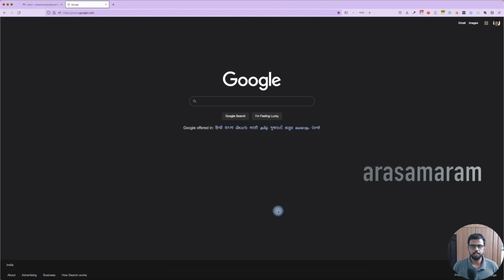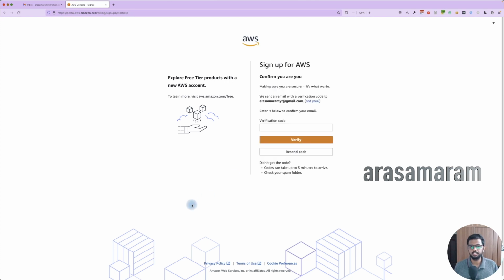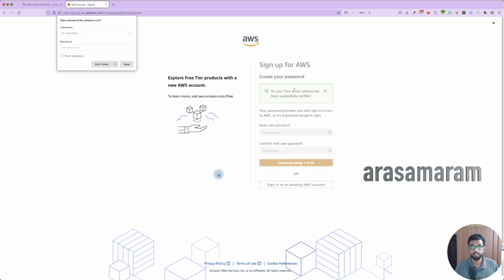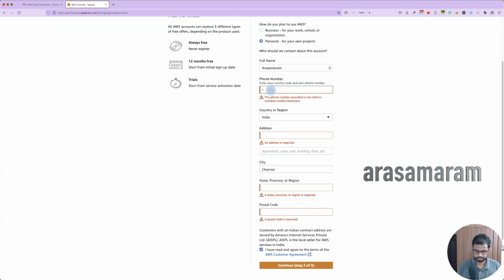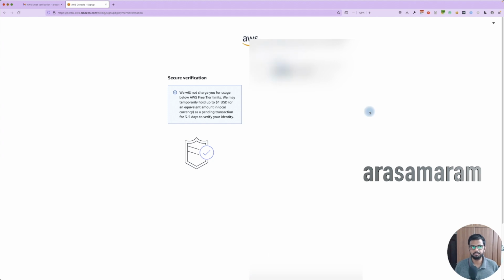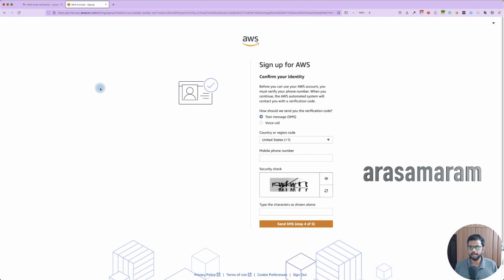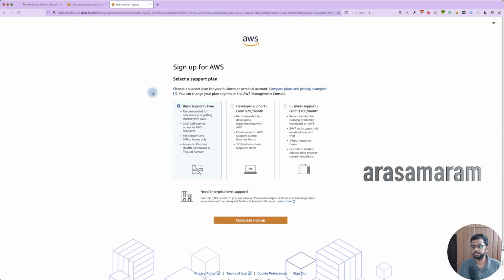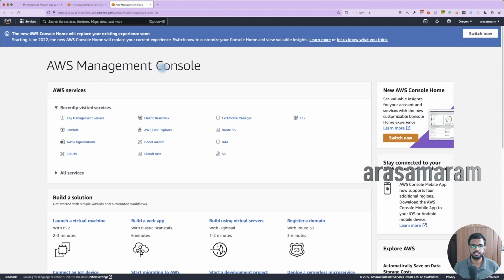Free AWS account creation in 2022 | Let's begin the cloud journey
How to create AWS Free tier account in 2022 ??

Free tier Reference

Link to signup